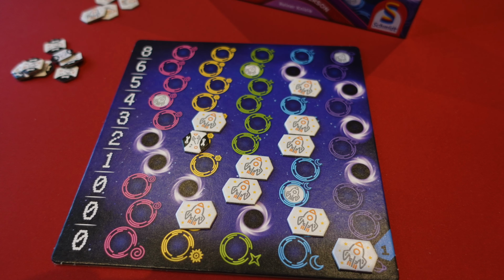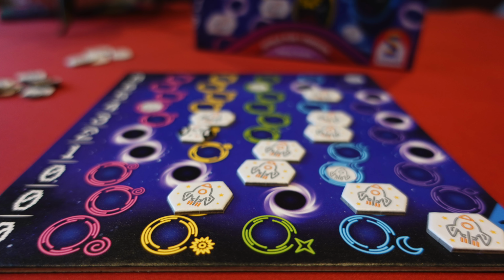For One: Galaktix - Review (a solo game for two!)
In this video, we review For One: Galaktix - a solo game designed by Reiner Knizia and published by Schmidt Spiele.

Are you curious to know what board games we like to play? Check our top-10 of all times as of the end of 2023: